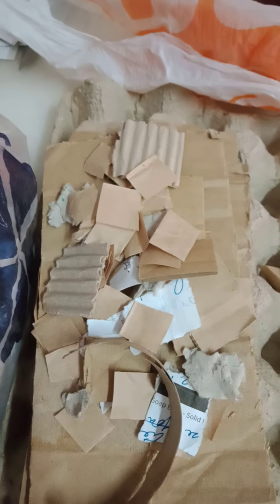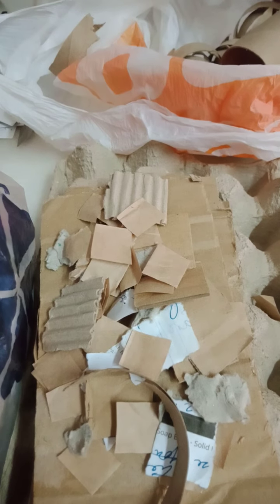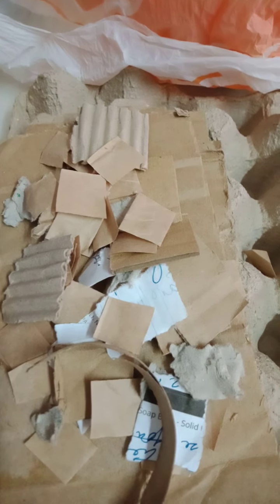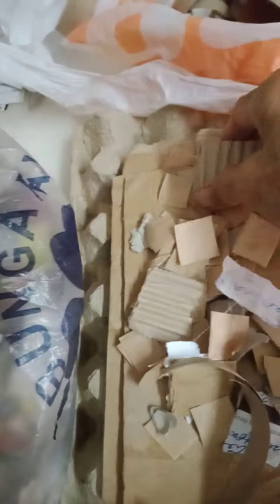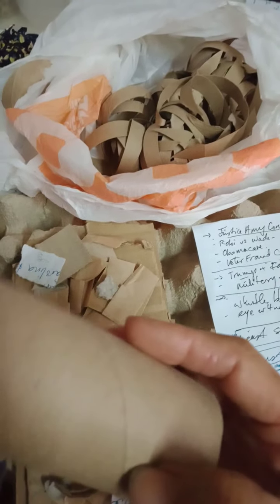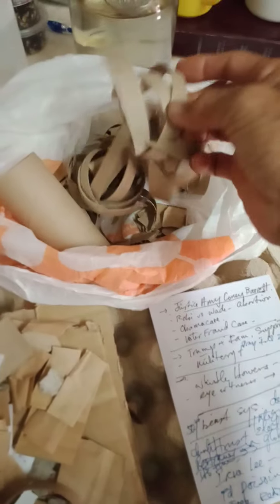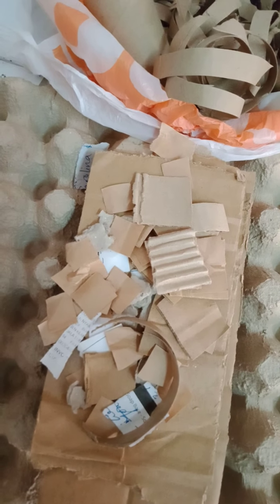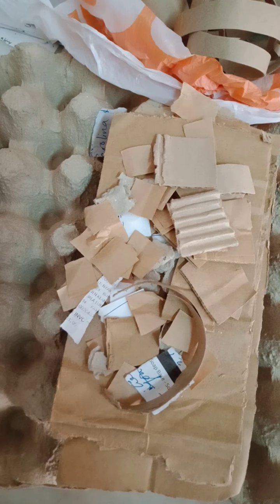November 22, 2020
Preparing bedding for
Vermi Composting